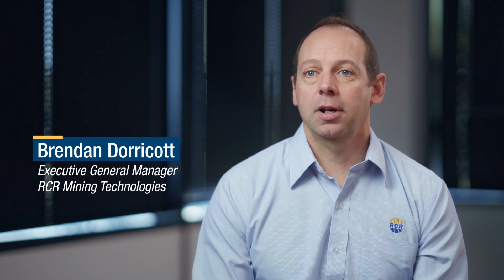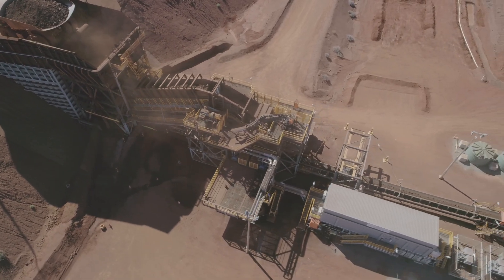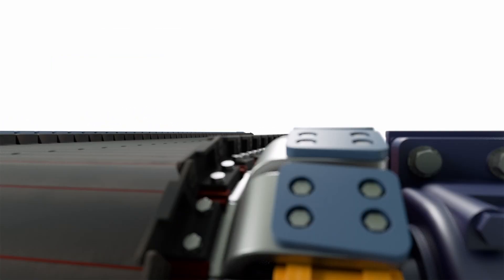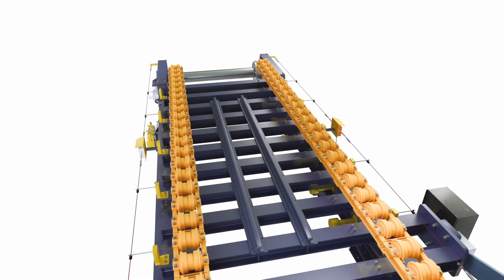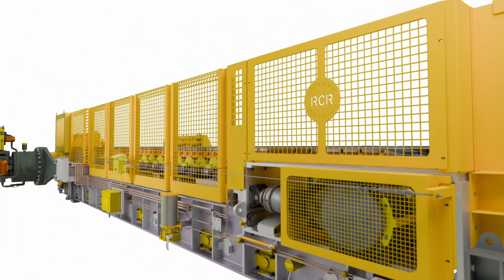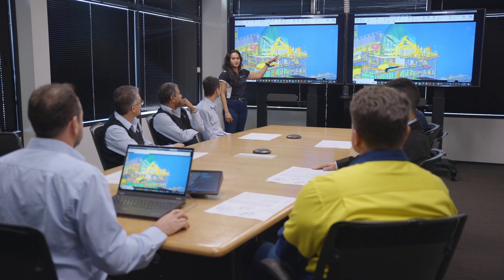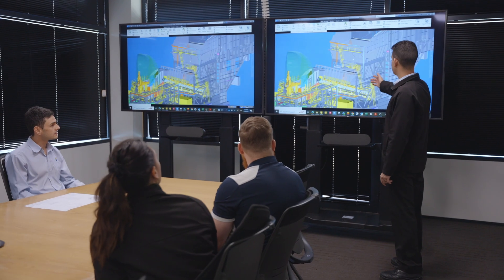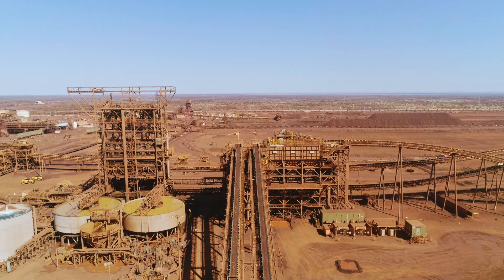Sealed Pan Feeder Case Study - Fortescue Christmas Creek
The Sealed Pan Feeder is a world-first, industry-leading product redefining the future of apron feeder technology.

This video highlights our groundbreaking partnership with Fortescue at the Christmas Creek site.